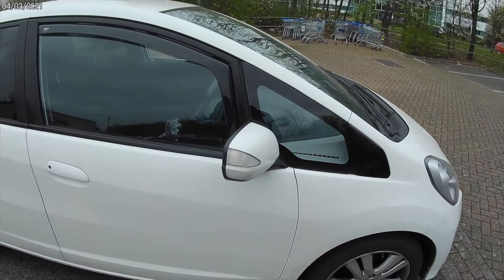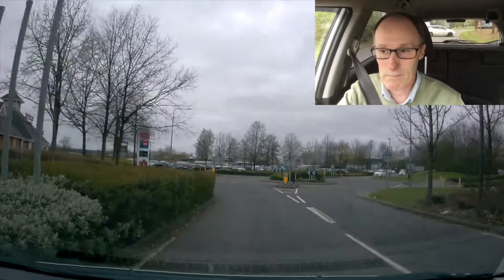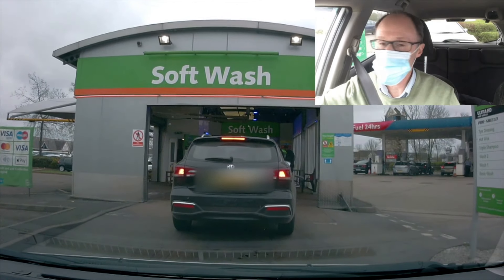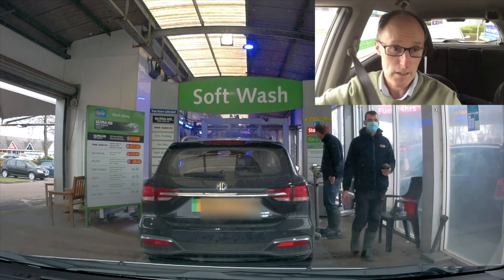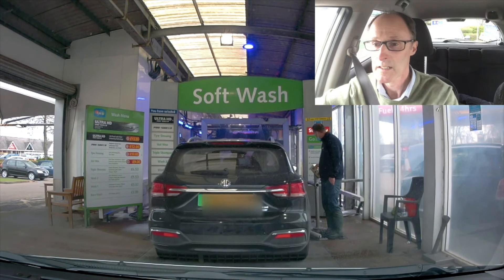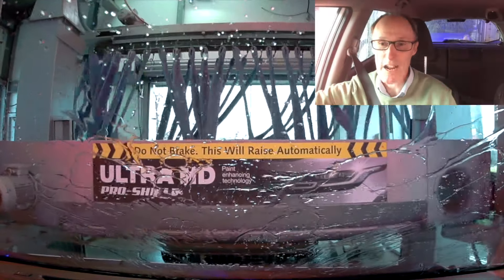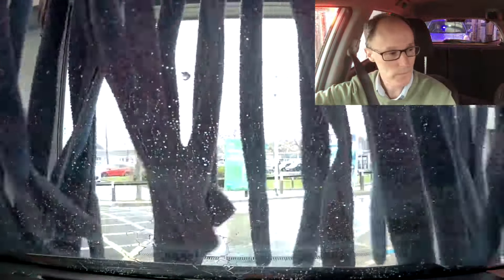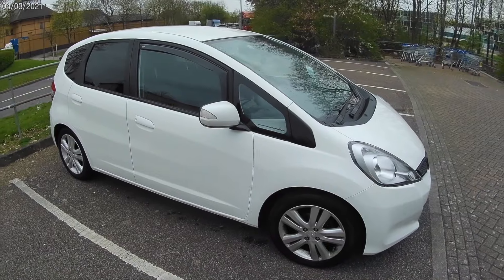DRIVE THRU CAR WASH FIRST TIME | How to go through a carwash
How to use a car wash.  I go to my local car wash station where there are staff at hand to help you/guide you in. I cover what my car is like before going into the car wash and how clean my car looks after going through the car wash.
Whilst at the car wash and going through the car wash I give you tips that will help you to stay safe and dry whilst in the car wash. Safe driving.

Was this video helpful?  Say thanks with a coffee!

🎬 Recommended dash cams:
Nextbase 312GW
MiVue  C330 Dash Cam
Micro SD Card SanDisk Extreme 32GB